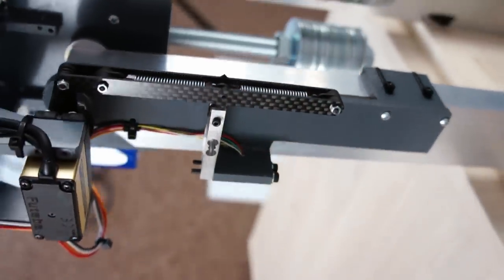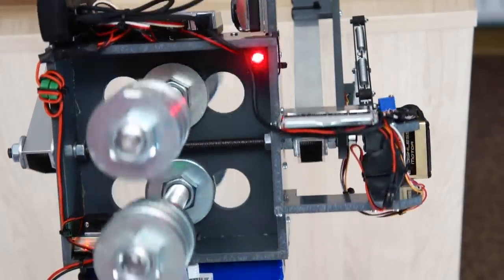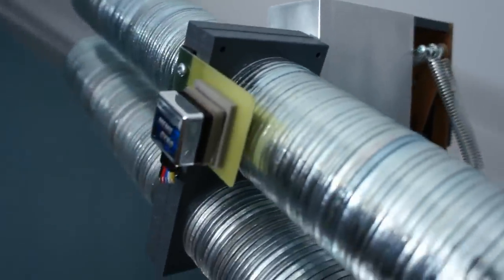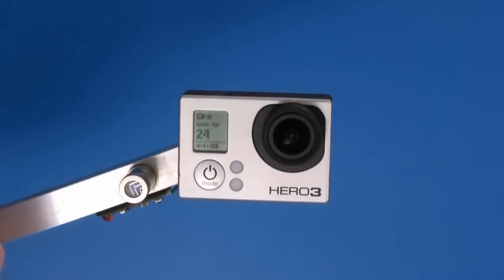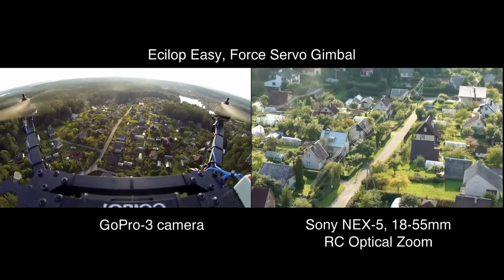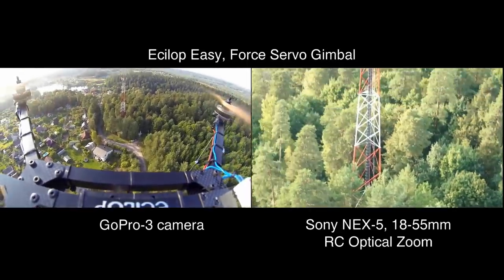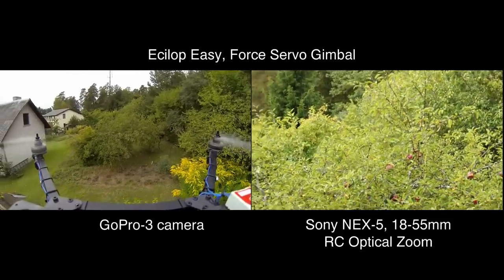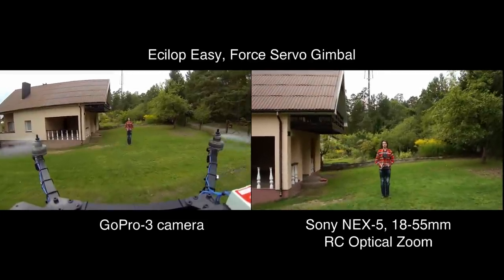F-Servo, Part # 2. Photo/video camera stabilization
Speech:
Force Servo can be used for camera rotation and stabilization.
This test stand imitates a stabilized platform with a video camera.
The mass of the rotated part is 6 kg.
A strain-gage sensor is used. The torque is passed through springs.
The maximum rotation speed that this stand can compensate is 180 RPM. The maximum speed of deliberate rotation is 60 RPM.
This lever imitates the swinging of the unstable base.
This modification features an additional reduction gear that raises the torque.
This is the stability test simulating a strong wind flow.
This is another experimental stand.
The mass of the rotating part is 11 kg.
The design uses a magnetic rotation encoder as a force sensor.
During testing, the servo drive first rotates the platform and slows it down afterwards.
The slowdown speed and the level of unwanted vibrations are measured.
This is a prototype of a stabilized platform for a miniature camera.
The platform tilt is controlled by an electronic gyroscope only, without a position sensor.
The electronic gyroscope allows for a smooth slowdown without swaying.
In other words, the pendulum effect is effectively suppressed.
This is the Ecilop Easy drone with a stabilized video camera platform.
External potentiometers are connected to the servo drives.
These potentiometers measure the spring stretching values.
This is how Position Servo units are transformed into Force Servo units.
Force servo drive does not interfere with the inertial stabilization of the platform.
As the result, the servo drive rotates the camera resting on the unstable base, but the tilt of the unstable base makes no sense.
On this drone, the servo drive turns by 60 degrees in 50 milliseconds.
This is much faster than any unwanted platform swaying.
To get higher acceleration, you would have to hit the drone with a baseball.
However, even in this case, the short impulse will be absorbed by the springs installed between the servo drive and the platform.
Force Servo offers fast reaction without mechanical noises of the reduction gear being passed to the platform being stabilized.
If you compare this design with a direct drive brushless motor, Force Servo will have the following advantages:
High torque;
Compact size and weight;
Lower energy consumption;
Scalability for rotation of cameras of any mass;
Possibility to leverage the benefits of inertial stabilization including the use of an additional counterweight or a heavy mechanical gyroscope;
And absence of non-linearity thanks to feedback from the force sensor.